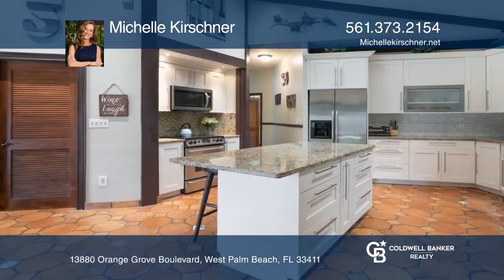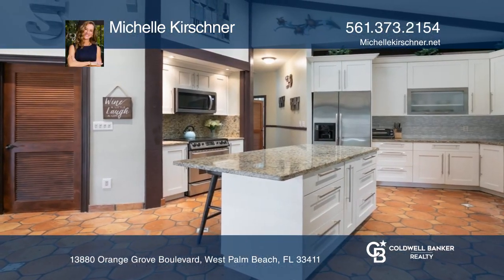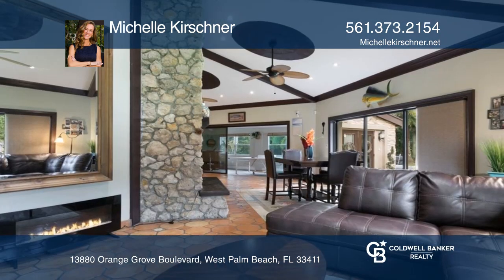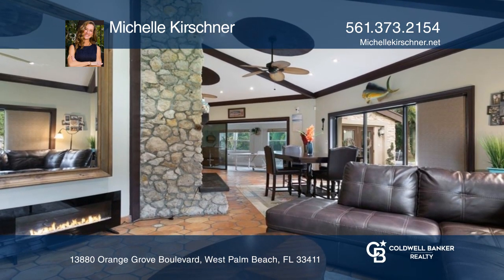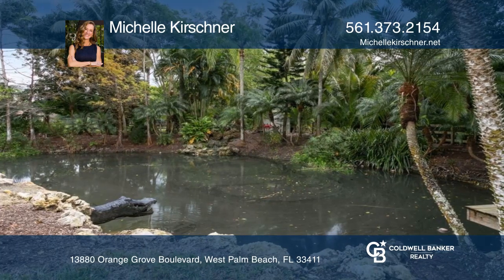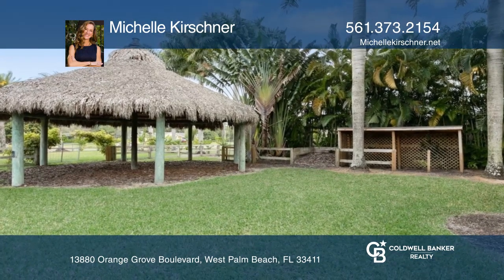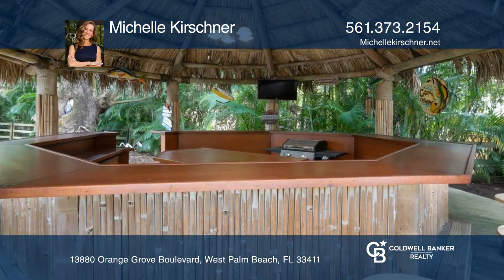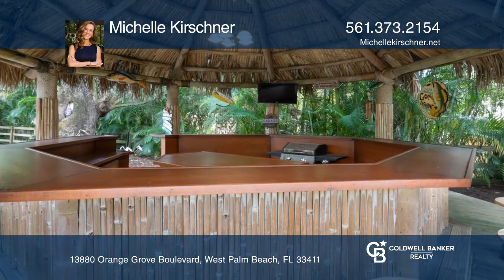13880 Orange Grove Boulevard West Palm Beach, FL | ColdwellBankerHomes.com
13880 Orange Grove Boulevard, West Palm Beach, FL

Captivatingly spacious three bedroom, two bath home situated on 1.24 acres of land, offers something for everyone! Invitingly bright CBS home with stone facing and stone retaining wall features vaulted ceilings, renovated kitchen with granite countertops, stainless steel appliances, pantry, skylight